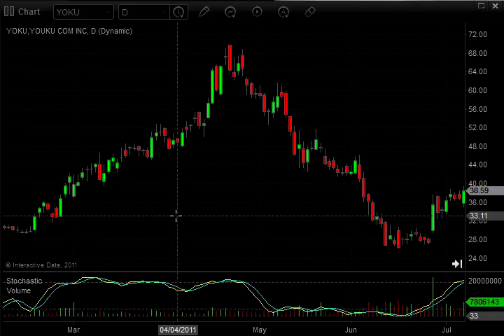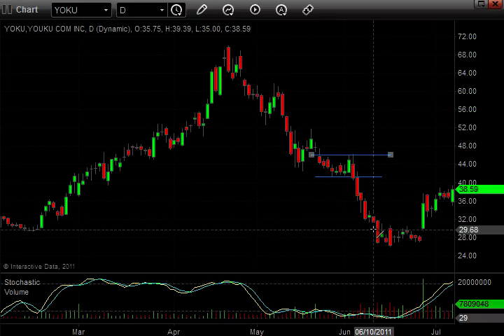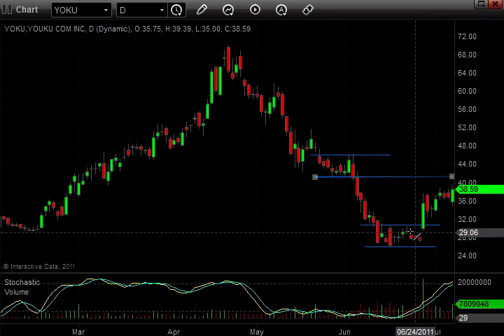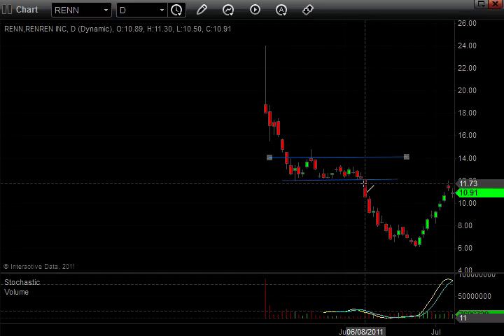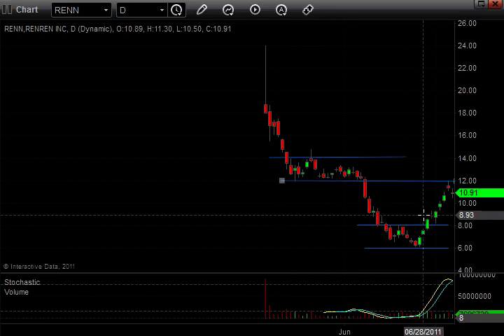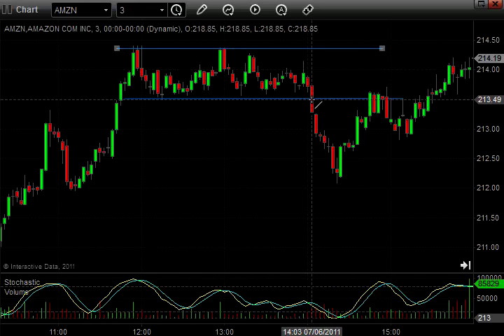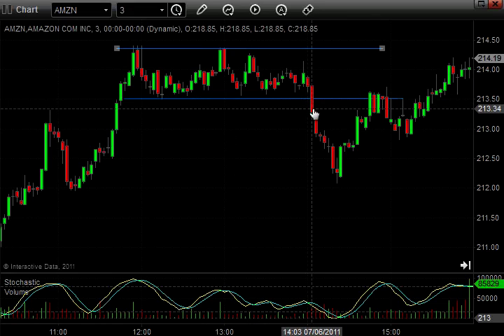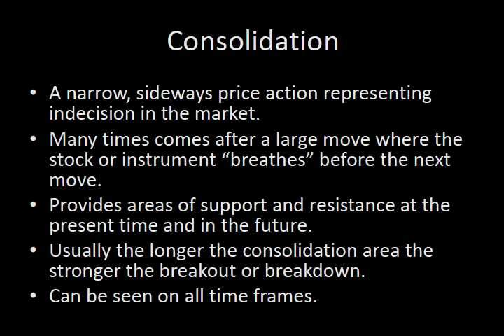Stock Chart Patterns: How to Trade Consolidation Stock Patterns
This video explains consolidation in stocks, how to identify it on a chart, and how to use it to make better trades. for a full library of videos and services.